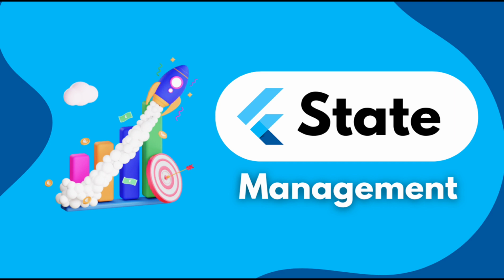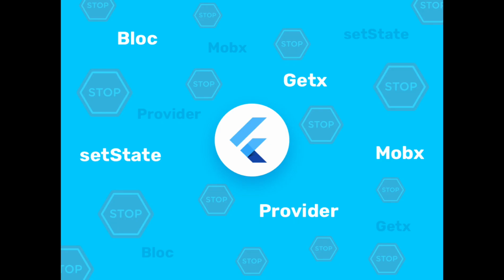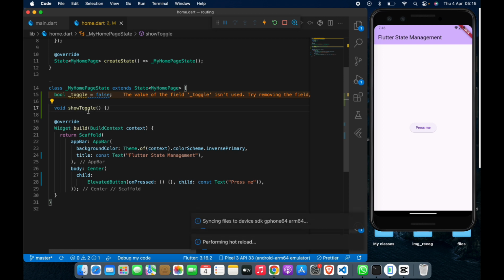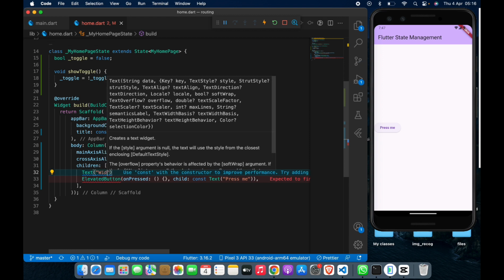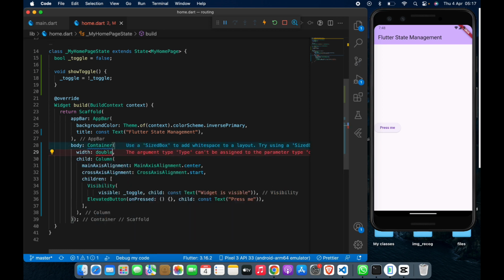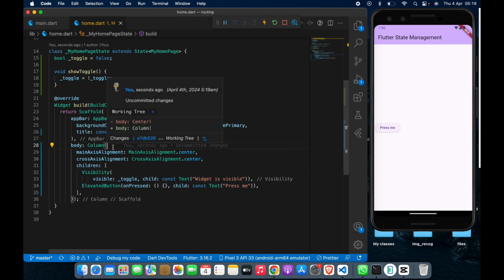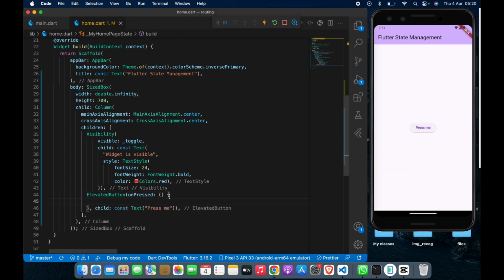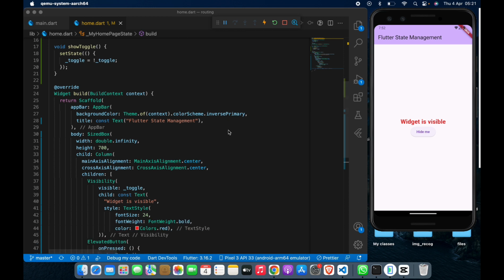Master Flutter State Management: Local vs Global Explained! 🚀 | flutter programming | #004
Dive deep into the heart of Flutter app development with our latest tutorial! 🌟 Whether you're a beginner or looking to refresh your knowledge, this video is your ultimate guide to understanding State Management in Flutter. Learn the differences between Local and Global State, how to manage them, and when to use each for optimal app performance.

🔹 Why State Management? - Uncover the fundamentals and why it's crucial for your Flutter apps.
🔹 Local State Demystified - Explore how to efficiently manage state within individual widgets.
🔹 Global State Explained - Learn to maintain state across your entire app with advanced techniques.
🔹 Real-World Examples - See state management in action with practical, easy-to-understand examples.
🔹 Expert Tips & Tricks - Elevate your coding with our insider insights and best practices.

Flutter State Management - The Grand Tour
Managing State in Flutter - Introducing Flutter

Provider 📱 Simple State Management • Flutter Tutorial

Flutter Clean Architecture & TDD BLoC Design Pattern | Industry Standard Code | Project Based

The Complete Dart & Flutter Developer Course | Full Tutorial For Beginners to Advanced

Flutter Tutorial For Beginners in 3 Hours

✨ Watch, Learn, and Grow with Us! Your journey to mastering Flutter starts here.